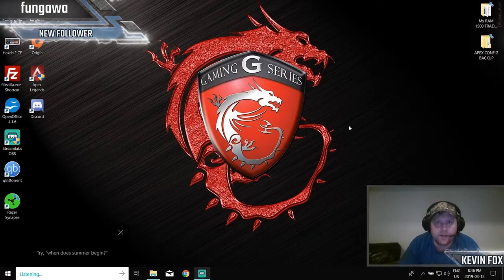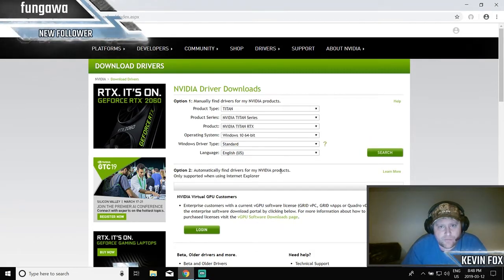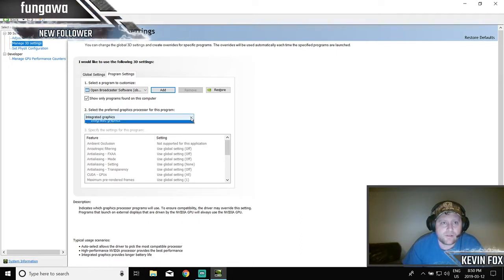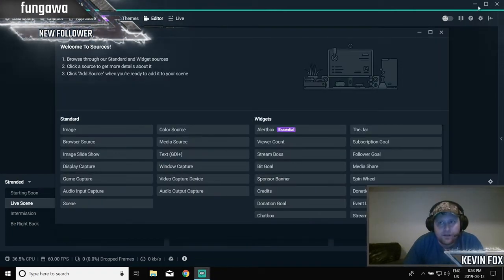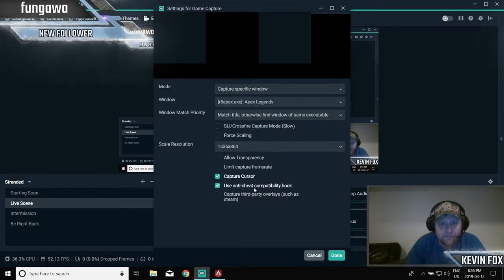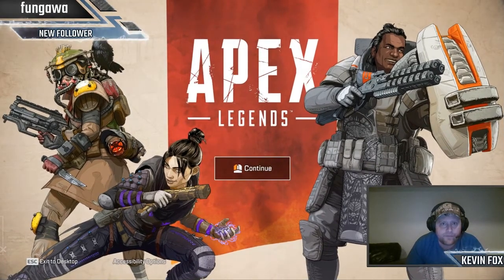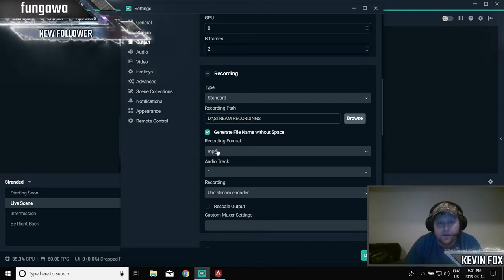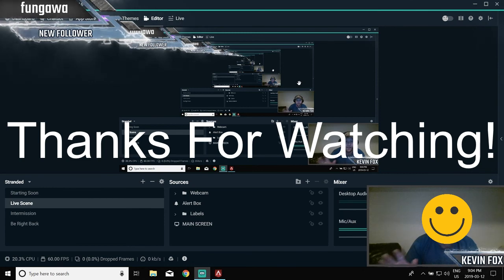Streamlabs Black Screen Fix 100% Working Guaranteed!! APRIL 2019!!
100 PERCENT WORKING STREAMLABS BLACK SCREEN FIX GUARANTEED 2019!
IF THIS DOES NOT WORK FOR YOU TRY MY OTHER FIX VIDEOS.

Don't be fooled by the many junk click bait streamlabs videos. This video works and it works great!!! Guaranteed to FIX your black screen issue in streamlabs or OBS!!!

Here is a link to the NVIDA page for updating your drivers.